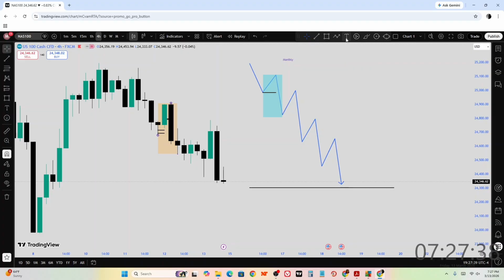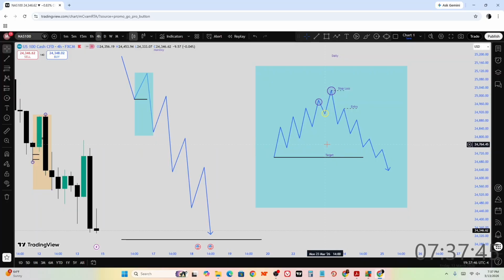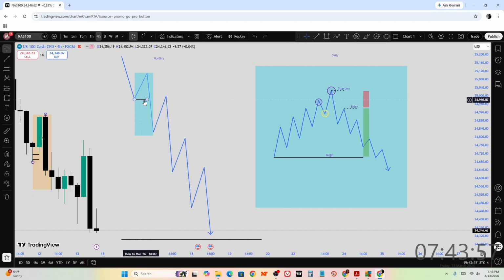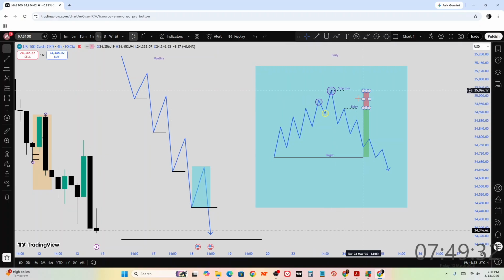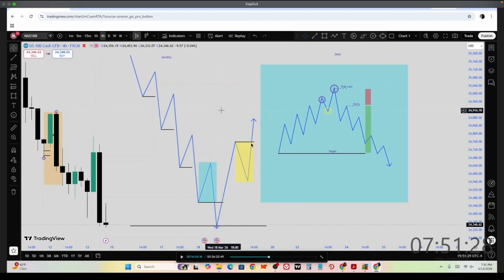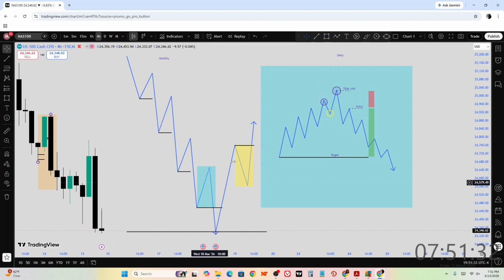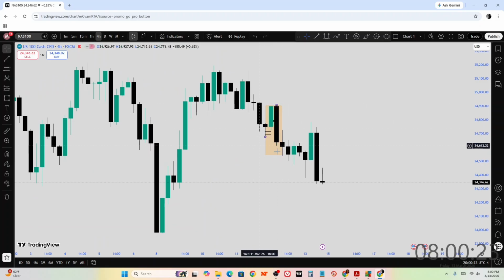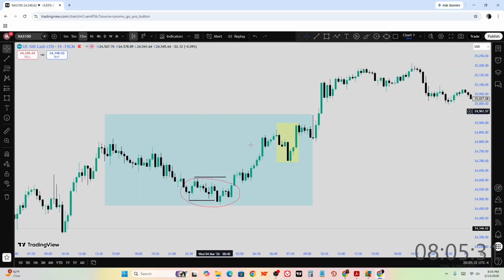Fundamental Trading - Stage 3 - Ep 8 "Reversals inside of Retracements" Part 3 (Last Episode)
CFIC RULE 4.41 - HYPOTHETICAL_OR SIMULATED PERFORMANCE_RESULTS HAVE_CERTAIN LIMITATIONS, UNLIKE AN _ACTUAL PERFORMANCE RECORD, SIMULATED_RESULTS DO NOT REPRESENT ACTUAL TRADING, ALSO, SINCE THE TRADES HAVE NOT BEEN EXECUTED, THE RESULTS MAY HAVE_UNDER-OR-OVER COMPENSATED FOR THE IMPACT, IF ANY, OF CERTAIN MARKET FACTORS, SUCH AS LACK OF LIQUIDITY. SIMULATED TRADING PROGRAMS IN GENERAL ARE ALSO SUBJECT TO THE FACT THAT THEY ARE DESIGNED WITH THE BENEFIT OF HINDSIGHT. NO REPRESENTATION IS BEING MADE THAT ANY ACCOUNT WILL OR IS LIKELY TO ACHIEVE PROFIT OR LOSSES SIMILAR TO THOSE SHOWN.

Here's my other channels